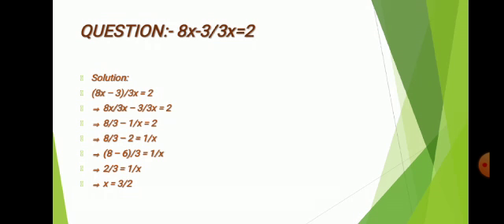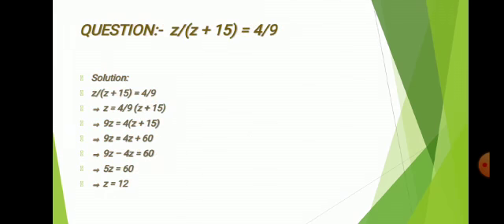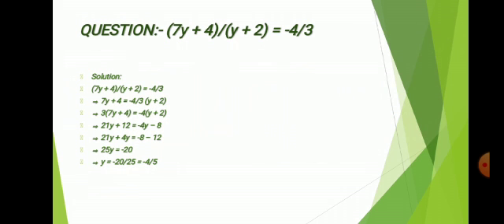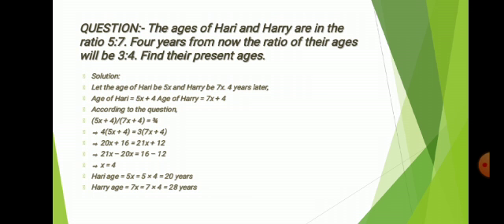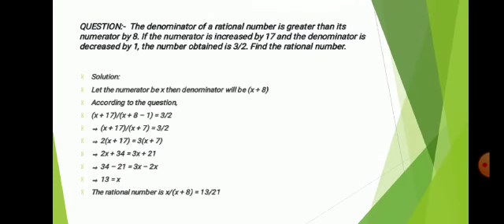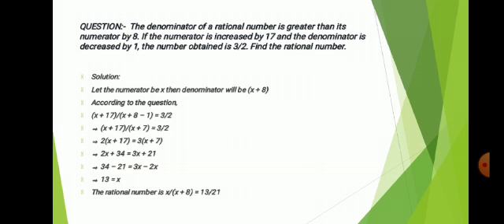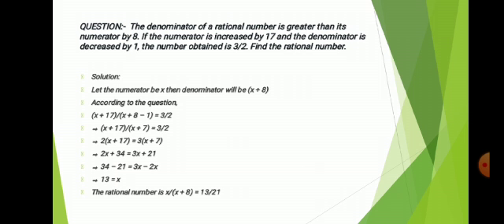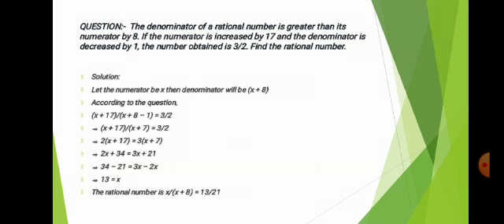Maths grade 8 ch 2 Linear equation in one variable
Description *GRADE-8*
Chapter-2 Linear equations in one variable part-4
Topic- Equations reducible to the Linear form.
Explanation of NCERT Exercise-2.6 few Questions

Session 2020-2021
By- Ms.Meghna sharma
School-RPM Lovely public sr.sec school,NLP,Delhi-51.